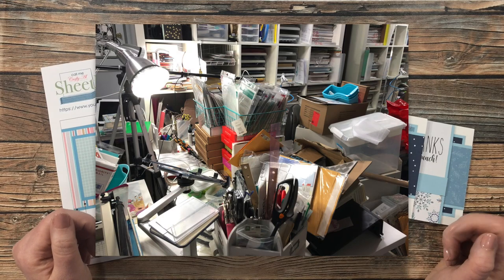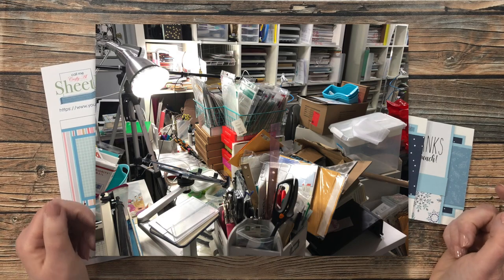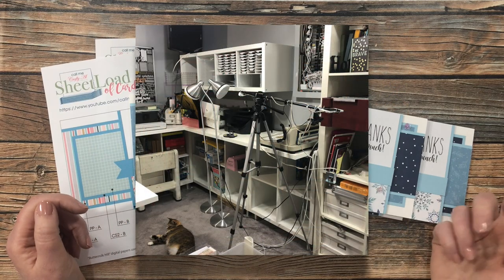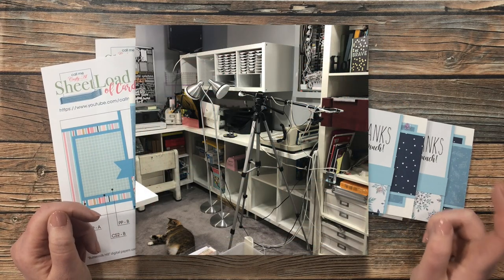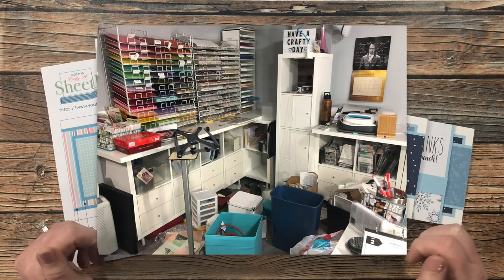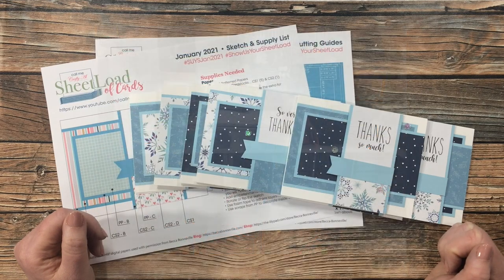SheetLoad Showcase & Where I've Been ;) January 2021 | Collaborator Cards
Thanks so much for stopping by, crafty friends! Today I am back to give you an update on where’ I’ve been and share a look at the cards my collaborators created using the January 2021 SheetLoad of Cards!

If you create cards using this month’s SheetLoad, make sure to use the following hashtags

Related Products**:
   Echo Park - Winter Magic Paper
   Marvy Uchida Jewel Picker
1/4” Foam Tape Roll
Fiskars 6” Photo Bypass Trimmer

HaPpY cRaFtInG!
   Alicia
   Call Me {Crafty} Al